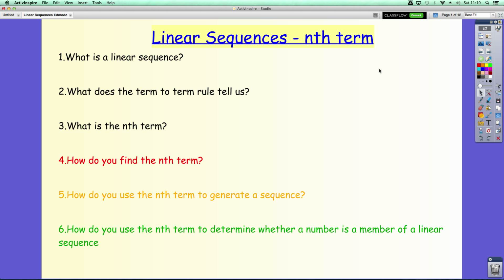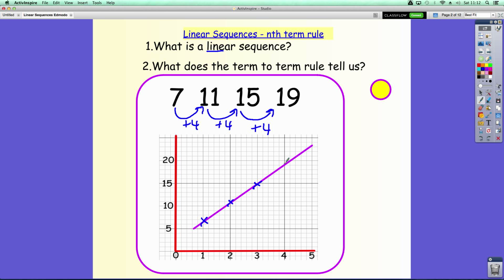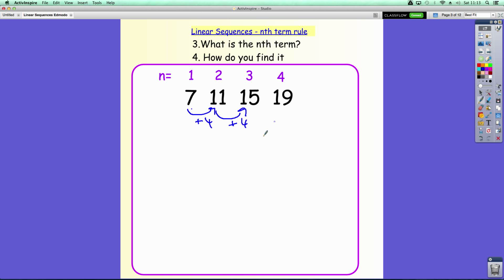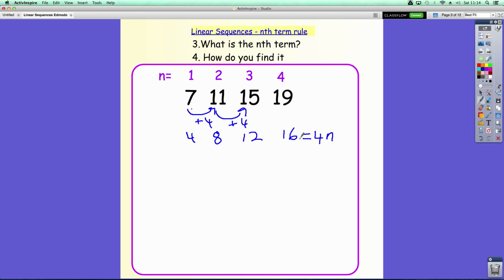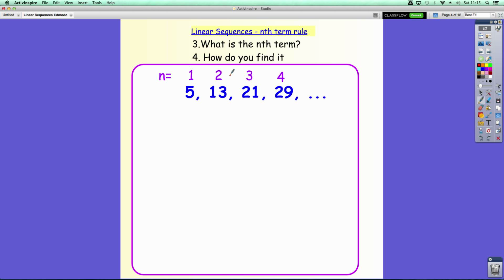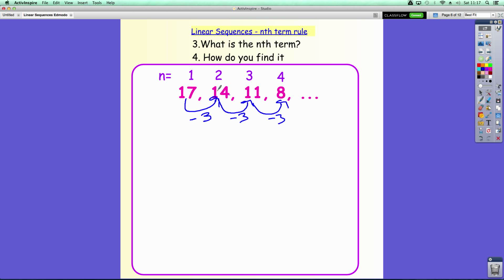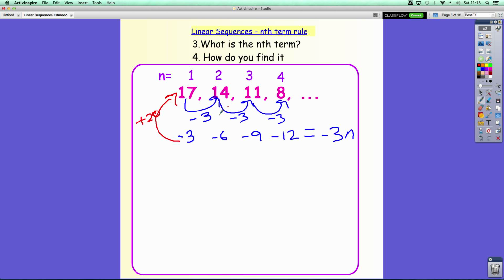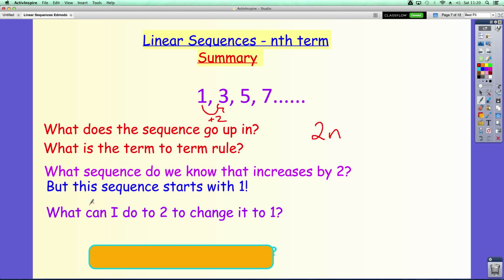Finding the nth term - 10 BAN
Finding the nth term of linear sequences including negative coefficient of n.